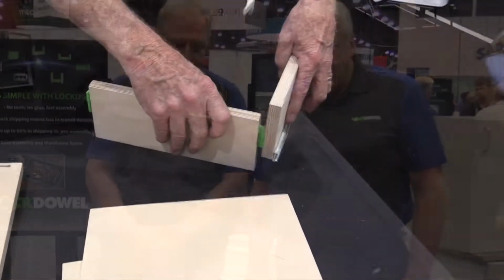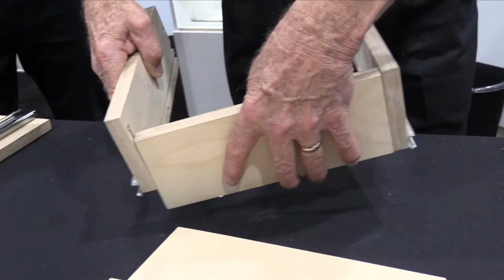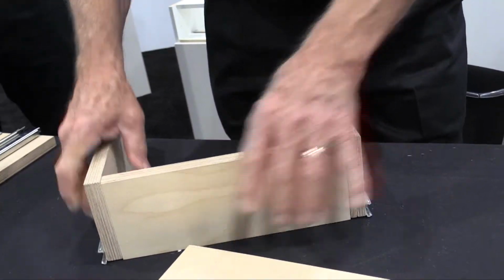Lockdowel AWFS 2019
The Lockdowel drawer box system speeds assembly while minimizing shipping costs by permitting flatpack transportation.